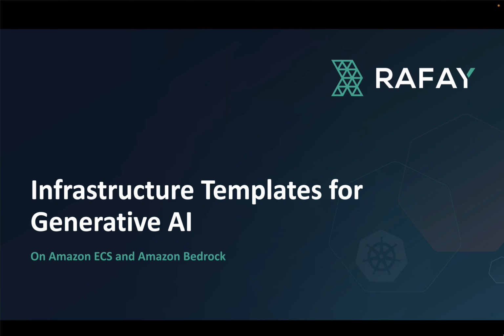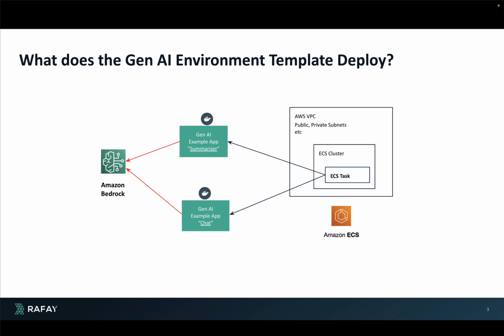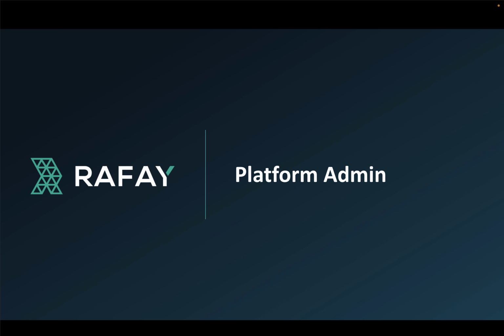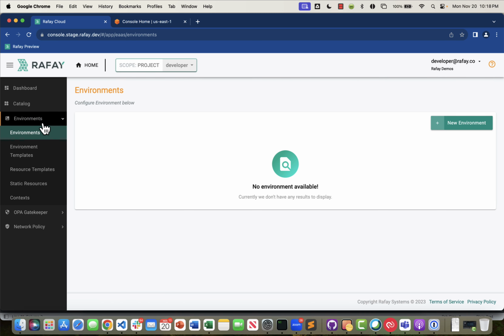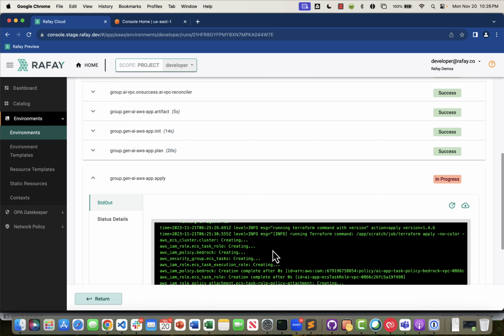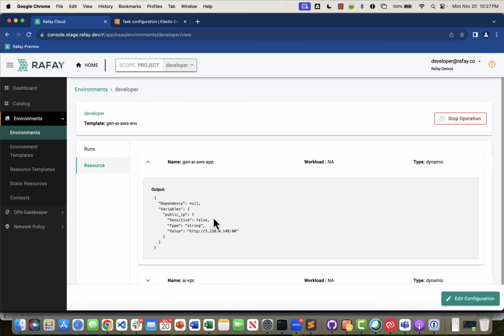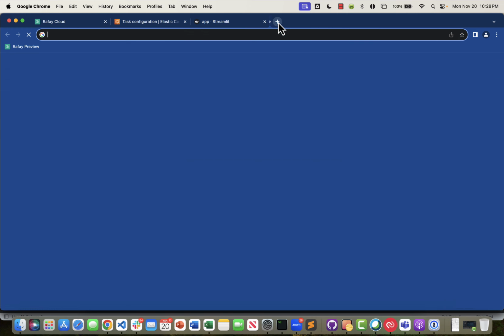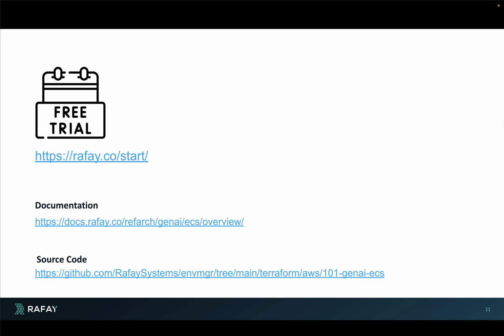Generative AI on ECS + Bedrock using Rafay Environment Manager - Part 1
In this informative video we delve into the reference design and implementation of an environment template that facilitates the provisioning of a self-service environment. The focus is on deploying a Generative AI application on Amazon ECS, integrated with a Large Language Model (LLM) from Amazon Bedrock. This presentation will equip viewers with the knowledge to effectively set up and manage their own Generative AI solutions in the cloud.